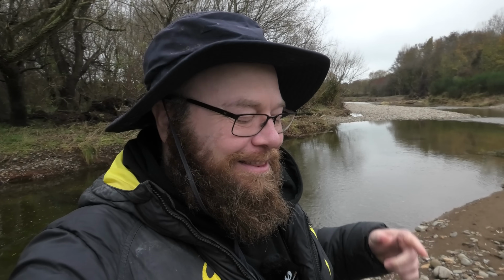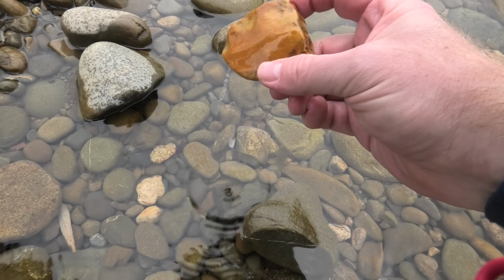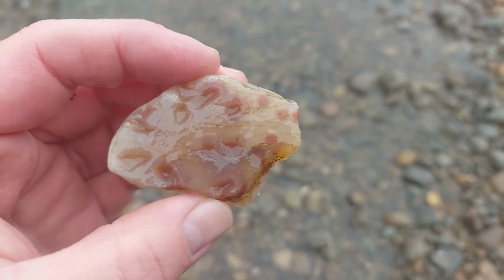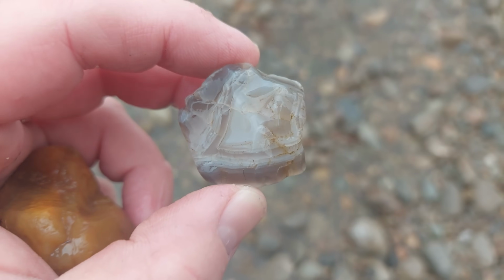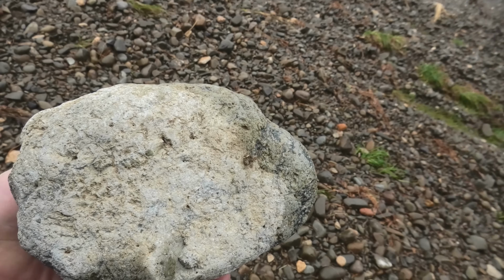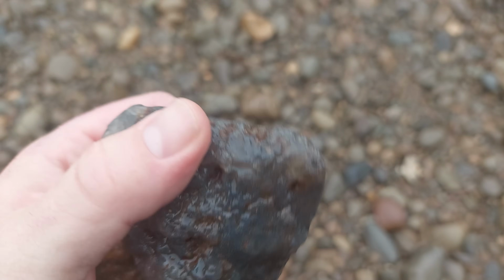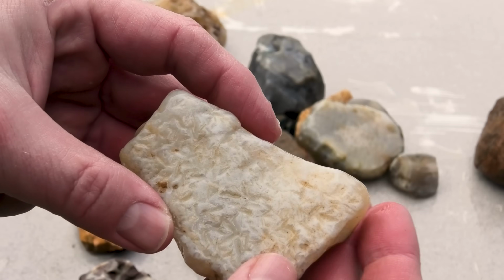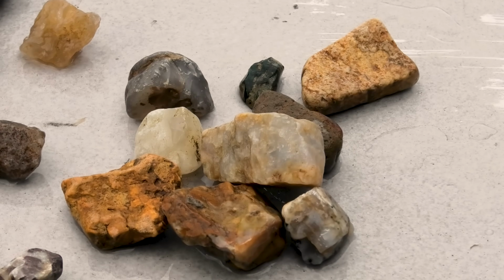Searching for New Zealand agates and crystals - May 2025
I headed down to one of the rivers in Canterbury, New Zealand, to look for some agates that might have been exposed in the recent rains and I was not disappointed!

Even without sunshine to make them glow, we managed to find some great rocks and crystals in the river. Boy, the water was cold though!

I will be cutting these soon so keep an eye out for that video.

for all my other links